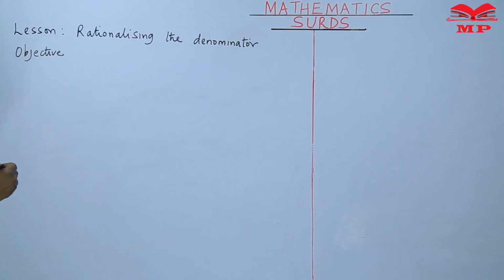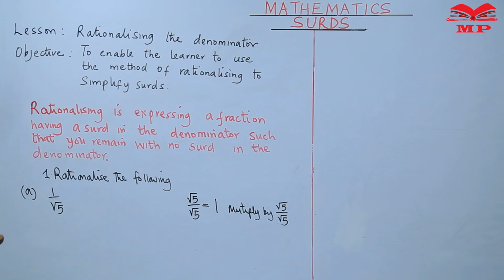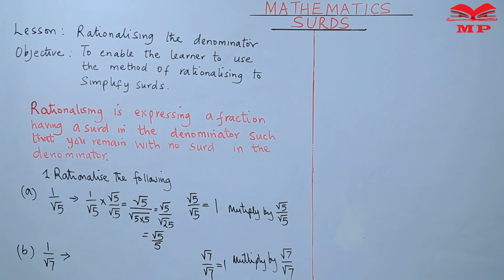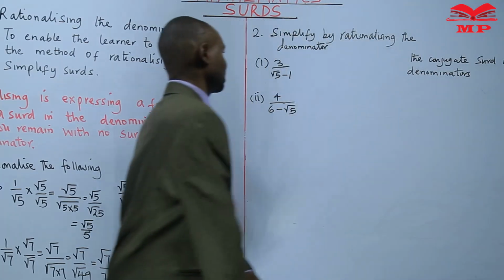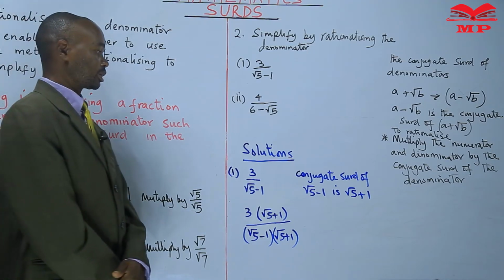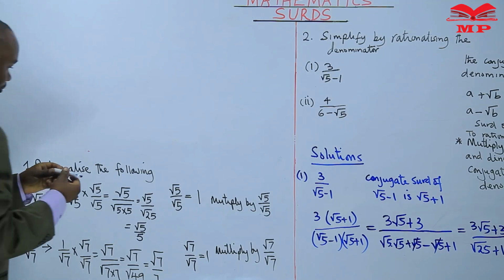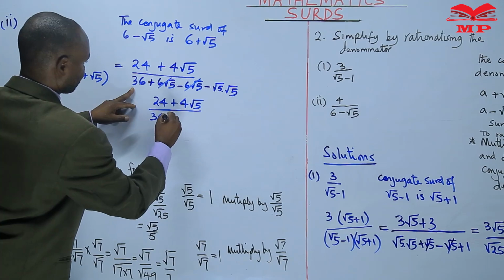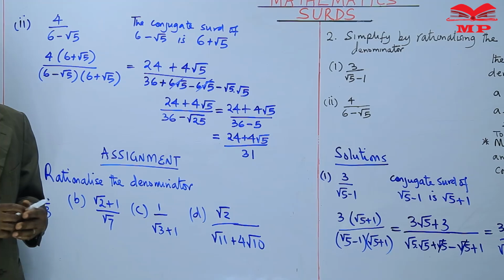SURDS_LESSON 6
Learn how to rationalize the denominator of surds in Lesson 6. Master this essential algebra skill to simplify expressions and solve problems accurately.

📘 Key Topics Covered:

Recap of previous surd operations (addition, subtraction, multiplication, division)

Rules for rationalizing denominators

Teachers and parents supporting algebra learning

Students preparing for exams and strengthening algebraic skills

📚 Learn With Manifested Publishers:
Access video lessons, notes, and exercises to master surds and improve problem-solving proficiency.